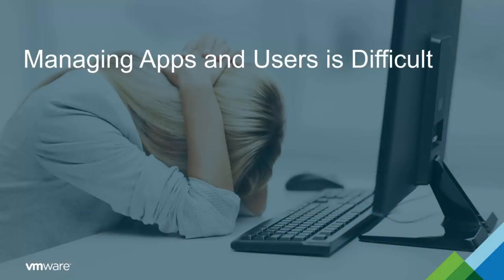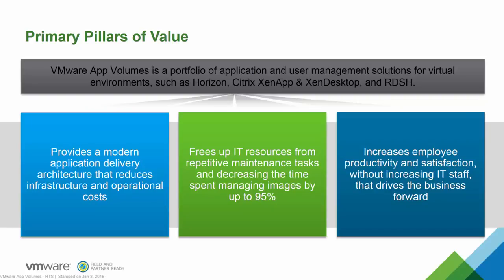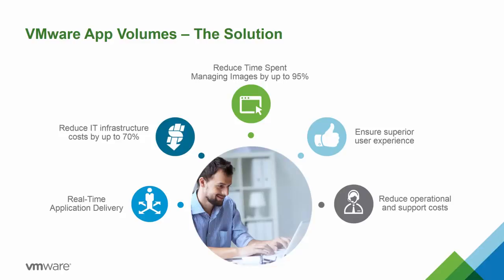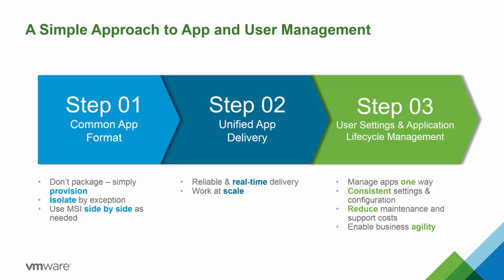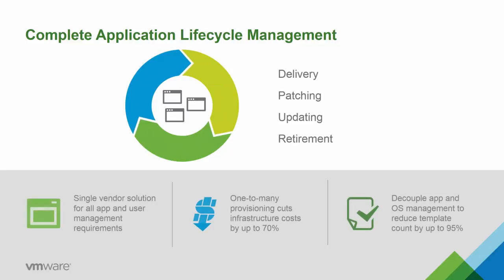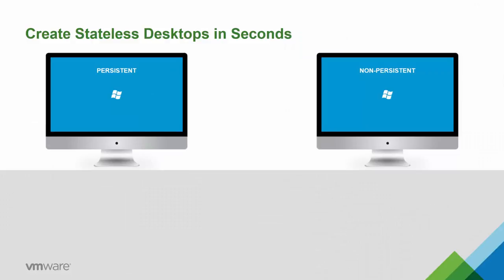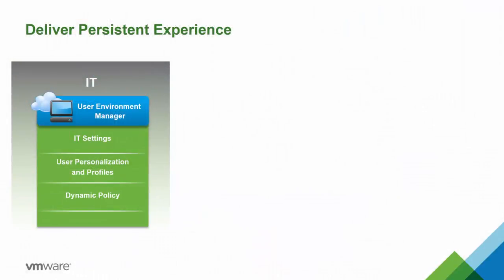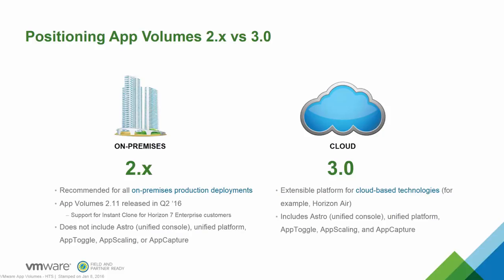Sales 101 - App Volumes Overview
Video Summary

This session provides a Sales 101 Overview of VMware's App Volumes solution which is a part of the End User Computing (EUC) line of solutions.

This session covers what it is, the benefits, sales motions, and more!